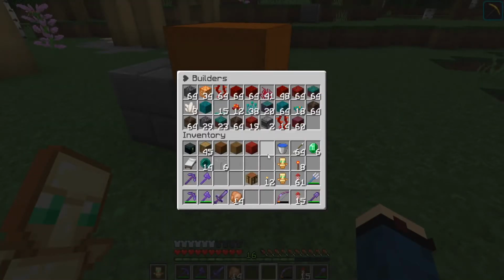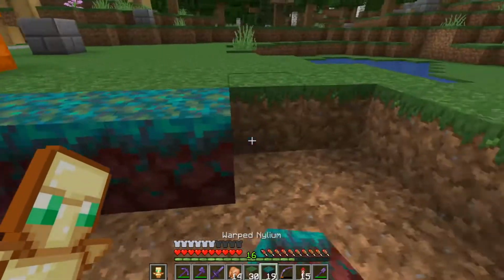edg3za Minecraft [e.103] - Weeping Vines Farm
We present you with a Minecraft LP in Survival, with a small worldborder, locked on Hard.

Not that I know what we might build with them, we now have a miniture weeping vines farm!
I would love for you to help me out,
 - Give me a comment, a like, whatever tickles your fancy! I want to hear from you!
- You are welcome to see more on my - it is a blog, sharing these videos and quite a lot more.

In this world I am attempting to bring some fun in Minecraft. We will at first be challenging ourselves to show we want to be decent at building, crafting and challenging ourselves. We know Minecraft will be updated quite regularly - let us try do everything already possible and embrace the new changes!

I run a PG channel, so please keep comments and criticism appropriate for all ages, I would appreciate that! Thanks!

This episode uses Minecraft 1.16-snaptshot 20w06a.

It is currently using default vanilla generation, locked on Hard difficulty. Our worldborder is set, we will only increase it when we need to for some new features (usually ~2000 blocks increases). It is currently -6000 to 6000 (odd).

In game Minecraft music.